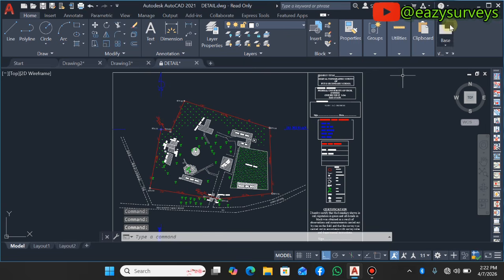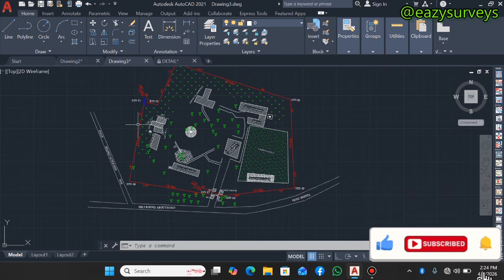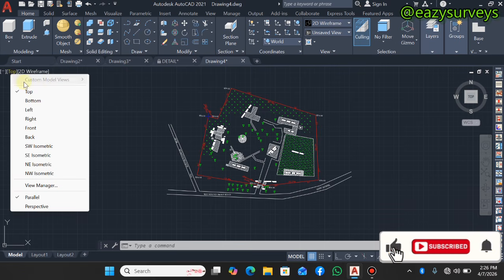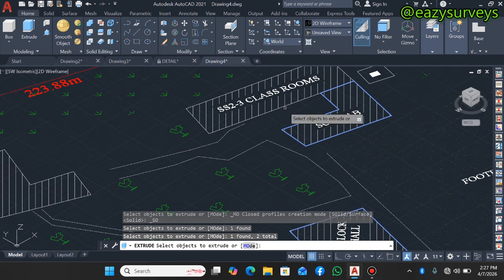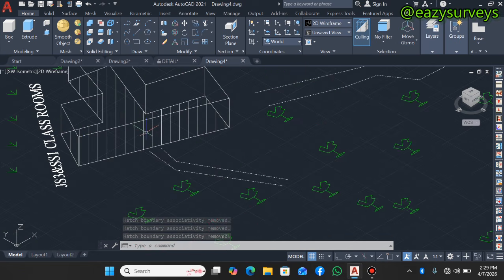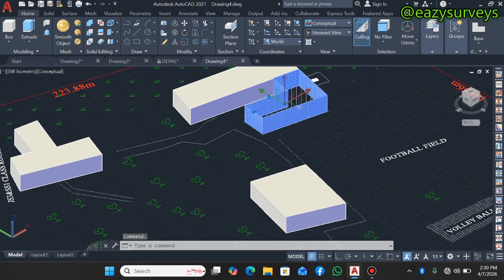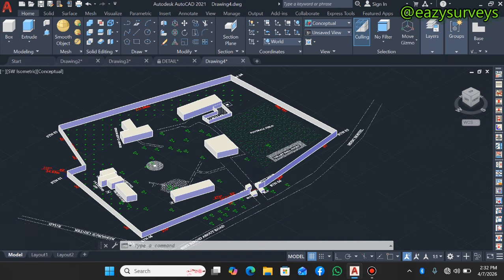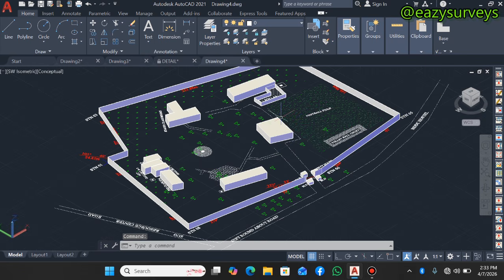2D to 3D Drawing in AutoCAD || Convert 2D drawing to 3D in AutoCAD for Beginners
3D Modeling in AutoCAD is easy if properly guided, as it involves converting 2D objects to 3D by switching to the 3D Modeling workspace, setting your view to an Isometric view using the custom model with specific commands or tools to enhance visualization/BIM as illustrated in this video.

Happy Learning 🌍